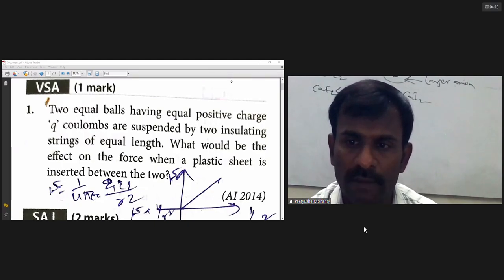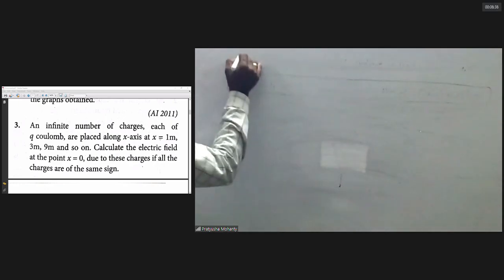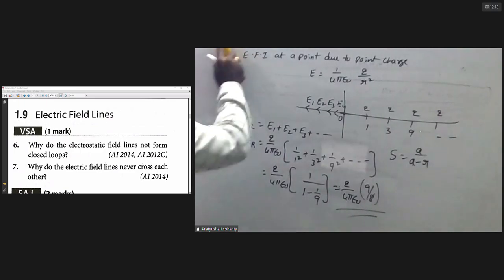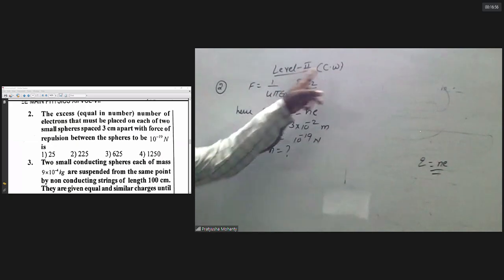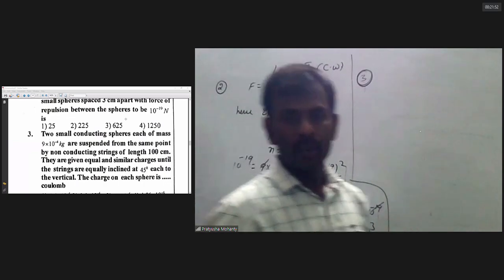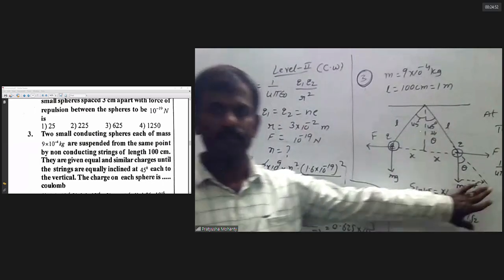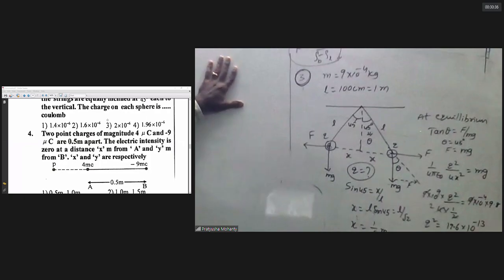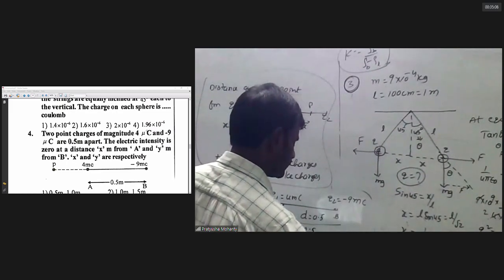Physics 31 08 2020 evng revisiom series